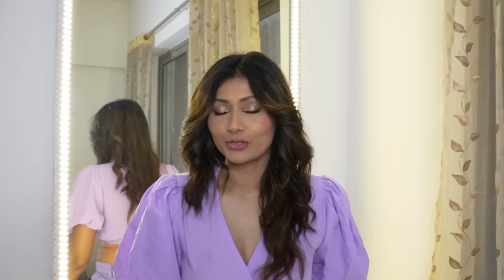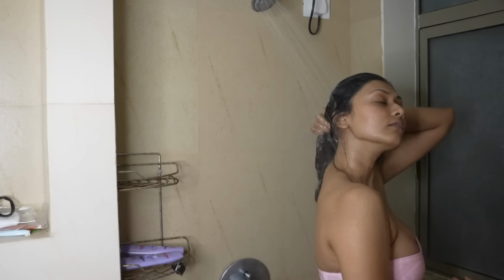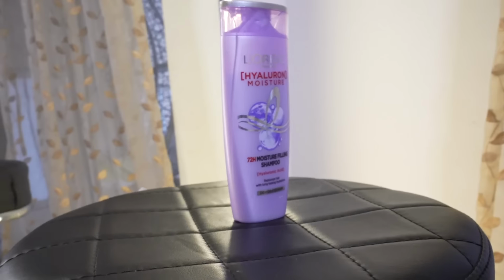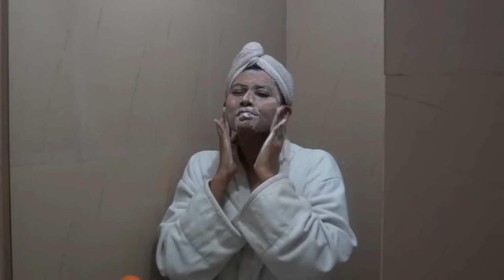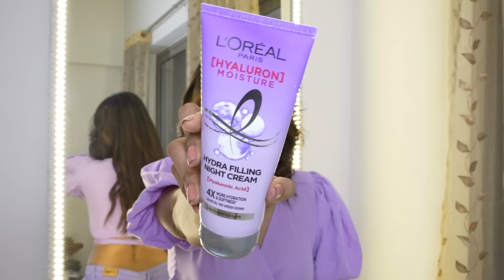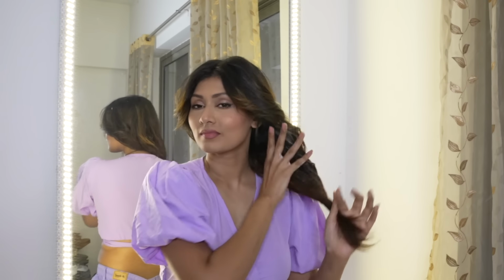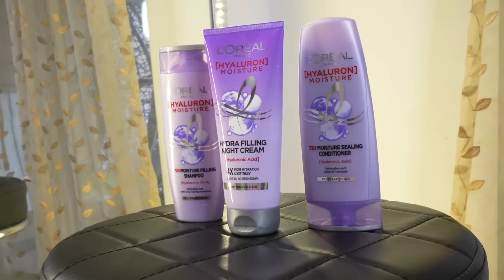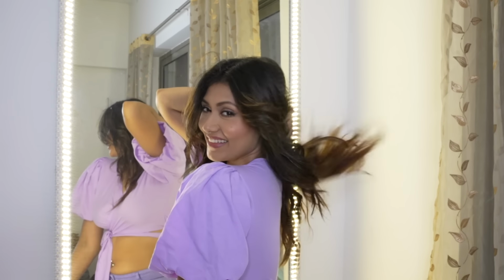SKINCARE INGREDIENTS FOR HAIRCARE | GET UNREADY WITH ME | Bosslady Shruti